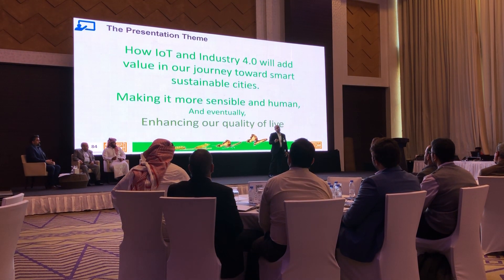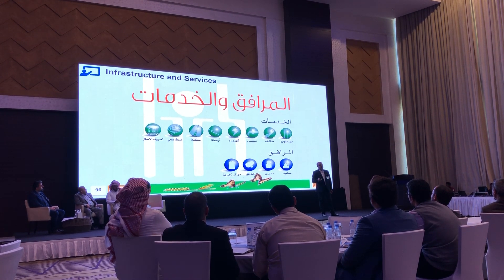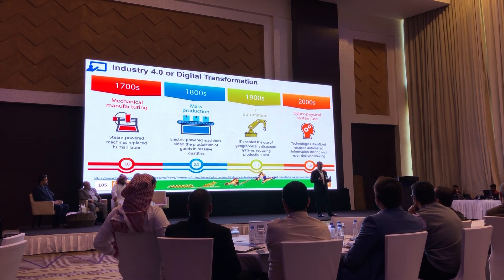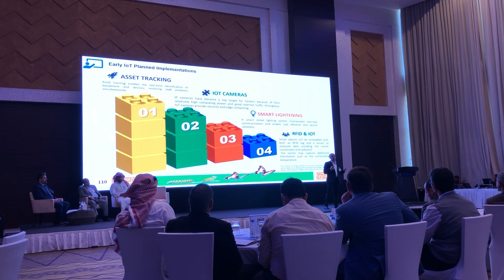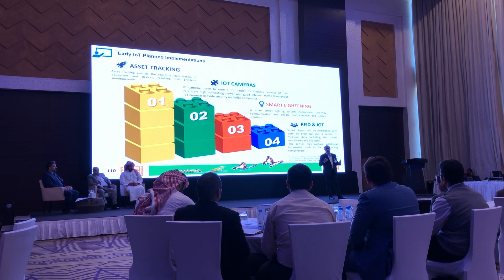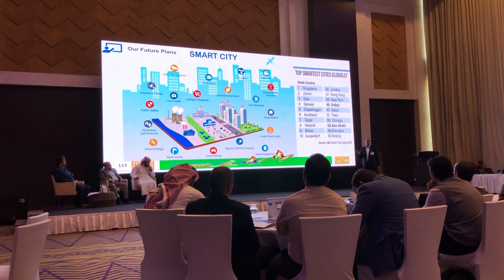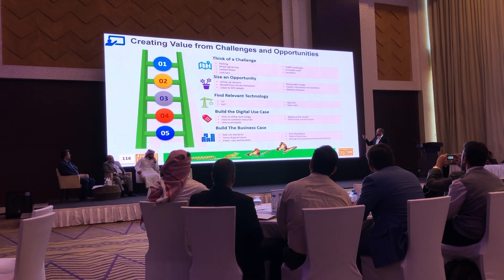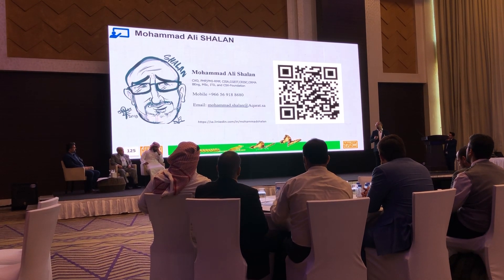IoT for Smart Cities IDC